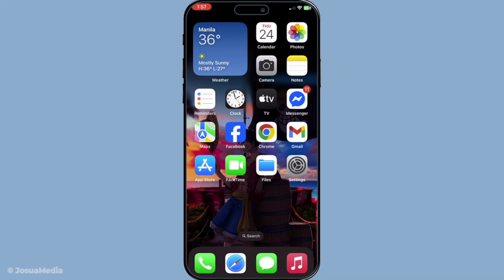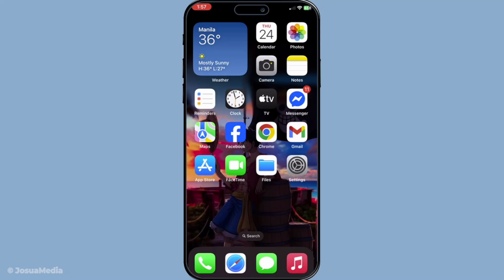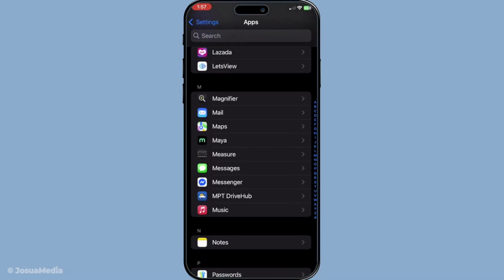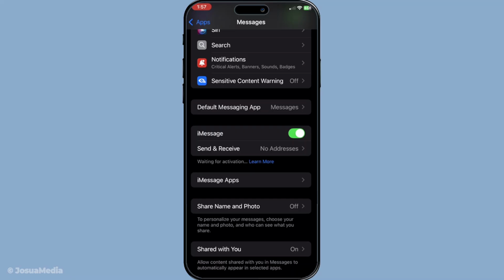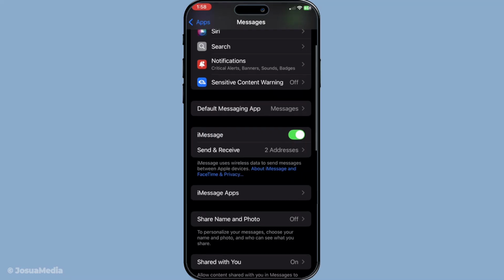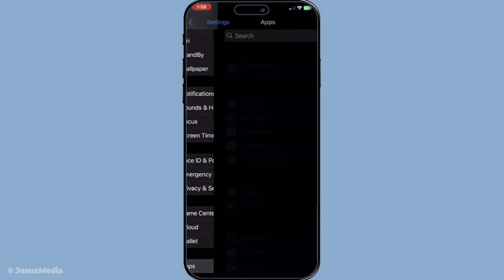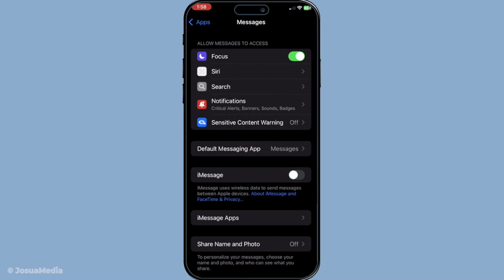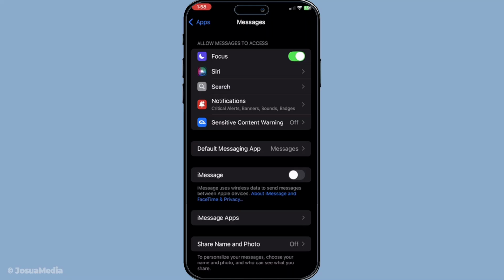How To Enable Or Disable Imessage (Iphone 6) (2025 Guide)